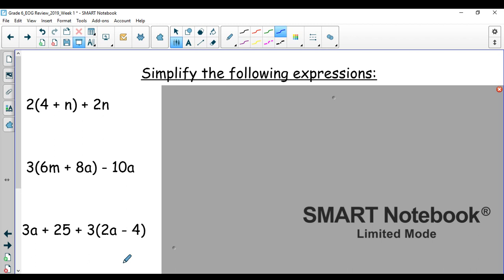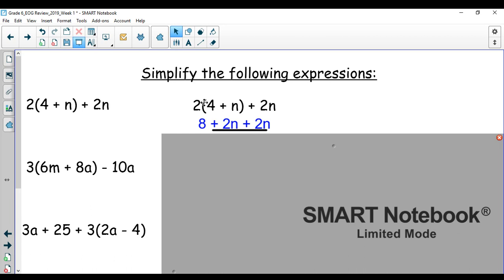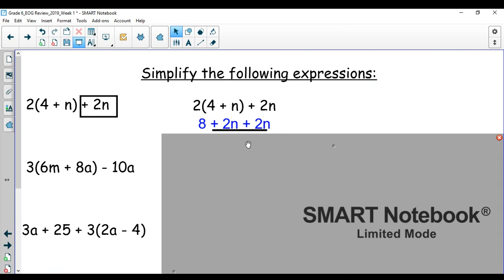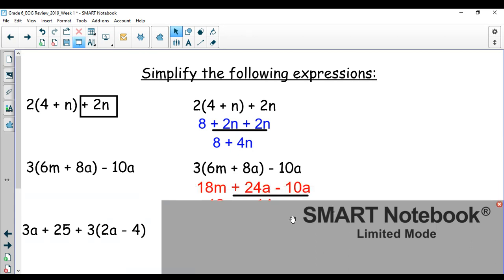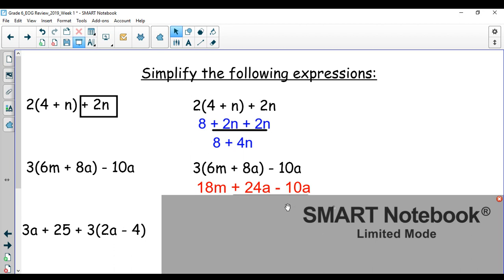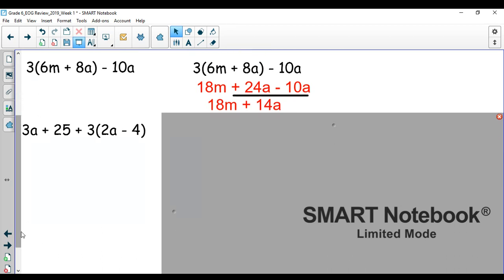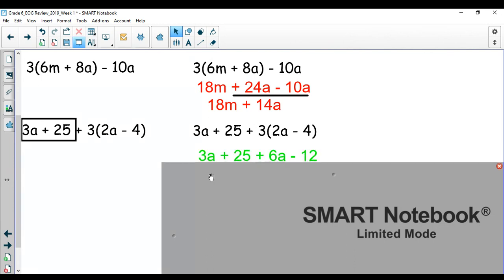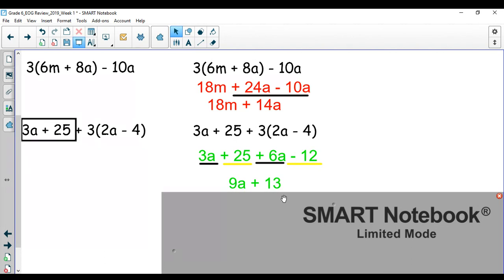Untitled: Apr 19, 2020 8:40 AM